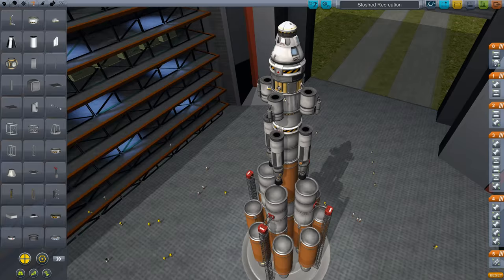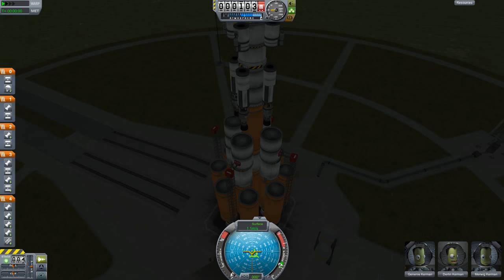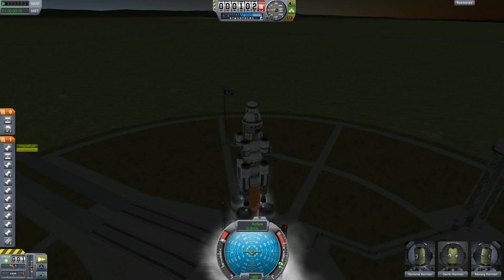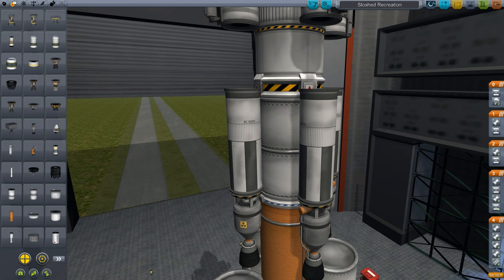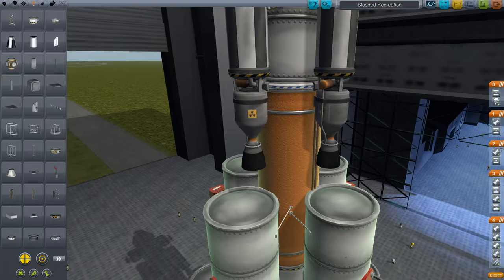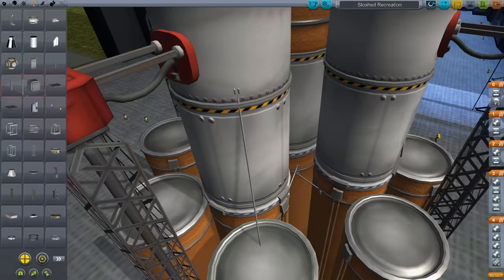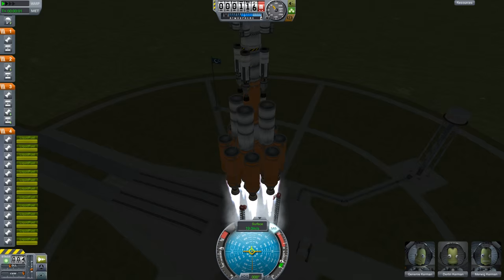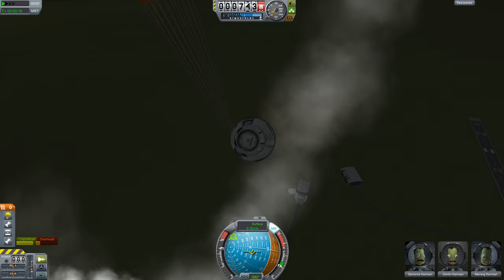Let's go to space today: Fixing a flawed design (snippet)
An absolutely hilarious lets-play attempt led me to see if I could take the basic design and fix it enough to get the lander to the Mun.  Unfortunately, my recorder quit out after only three minutes unbeknownst to me, and I didn't manage to capture the eventual orbital insertion, Munar injection and crashlanding (all crew survived).  Still, it was a lot of fun to do.  I'll toss up the finished product when I get a chance.